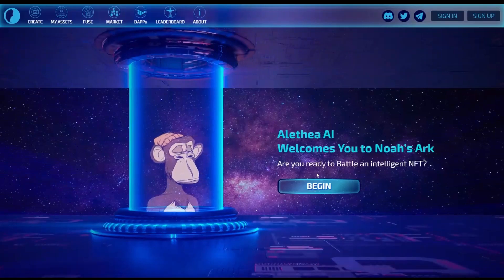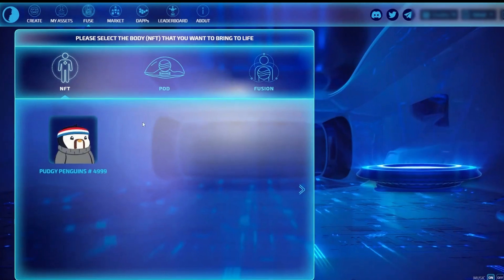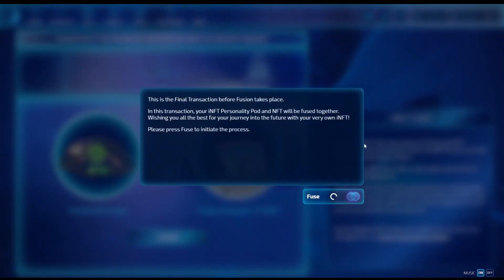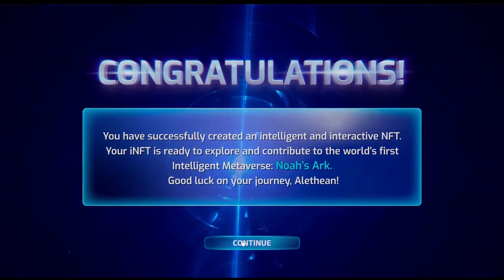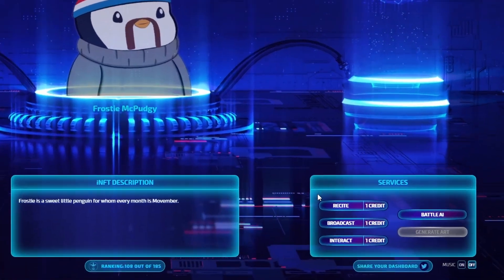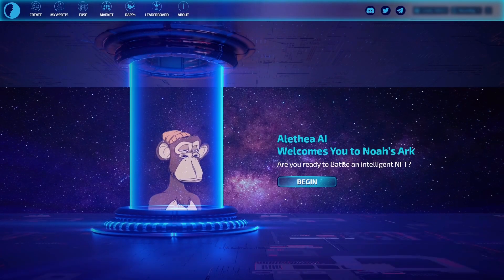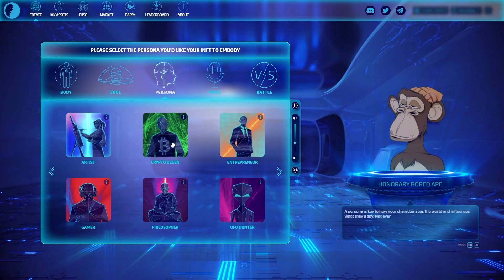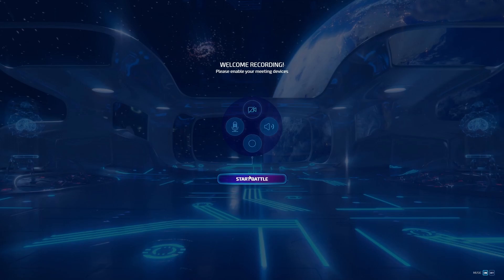How To Fuse Your Pudgy Penguin NFT With An Alethea AI Personality Pod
Here's a quick explainer on how to fuse your personality pod and NFT on Alethea.ai - followed by a quick explainer of our Demo feature.